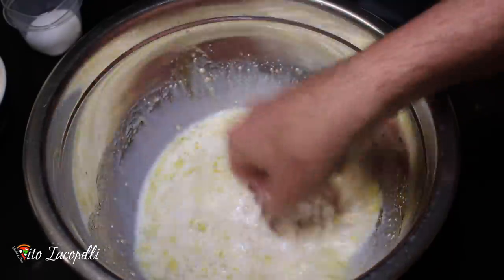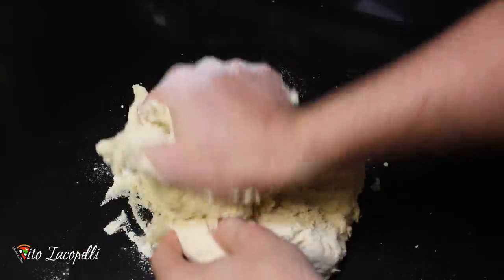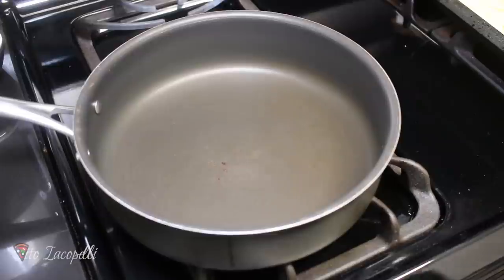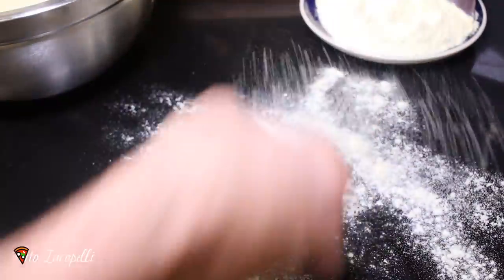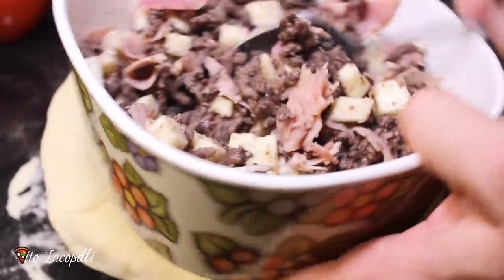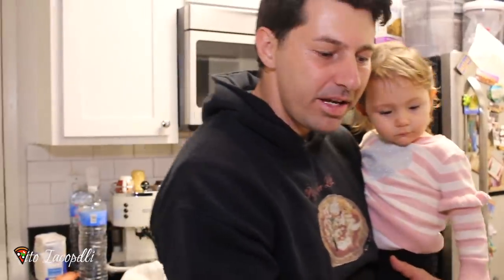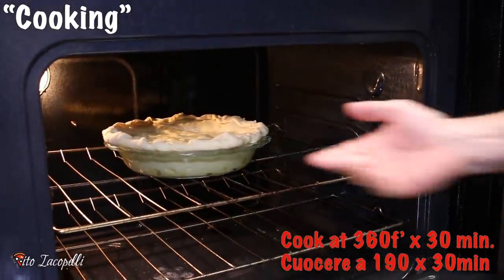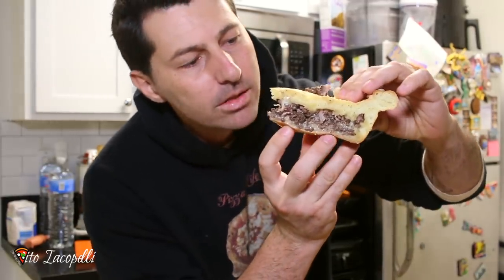BEST Homemade Stuffed Pizza From Scratch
Calzone di Carne
      Impasto del calzone /dough
300 gr farina /flour
200 gr semola
150 ml latte /milk
150 ml acqua /water
15 gr sale /salt
15 gr zucchero /sugar
10 gr lievito/yeast
25 olio d’oliva/oil
       Ricetta carne / Meat recipe
300 gr di carne macinata / meat beef in my case
1 uovo /egg
200 gr mozzarella
4 fettine di prosciutto cotto / ham
Sale q.b / salt a pinch
Pepe q.b/ pepper a pinch
Cook the calzone a at 360f. for about 30 min
ciao dal maestro vito Iacopelli

arabic
كالزون لحم
      عجينة كالزون / عجينة
300 غرام دقيق / دقيق
200 غرام من السميد
150 مل حليب / لبن
150 مل ماء / ماء
15 غرام ملح / ملح
15 غرام سكر / سكر
10 غرام خميرة / خميرة
25 زيت زيتون / زيت
       وصفة اللحم
300 غرام من اللحم المفروم / لحم البقر في حالتي
1 بيضة / بيضة
200 غرام موزاريلا
4 شرائح لحم خنزير مطبوخ
ملح حسب الذوق / ملح للقرصة
الفلفل حسب الذوق / الفلفل
طهي كالزوني في 360f. لحوالي 30 دقيقة
إذا كان لديك أي سؤال يرجى التعليق أدناه
مرحبا من سيد فيتو Iacopelli

Spanish
Calzone de carne
      Calzone / masa de masa
300 gr de harina / harina
200 gr de sémola
150 ml de leche / leche
150 ml de agua / agua
15 gr de sal / sal
15 gr de azúcar / azúcar
10 gr de levadura / levadura
25 aceite de oliva / aceite
       Receta de carne
300 gr de carne picada / carne de res en mi caso
1 huevo / huevo
200 gr de mozzarella
4 rebanadas de jamón cocido / jamón
Sal al gusto / sal para pellizcar
Pimienta al gusto / pizca de pimienta
Cocine el calzone a 360f. durante unos 30 min
si tienes alguna pregunta por favor comenta abajo
hola del maestro vito IacopelliDONATE $ 1 TO SUPPORT AND HELP ME WITH A PROJECT :)

LINKS OF MY PRODUCTS USED TO MAKE PIZZAS
MY pizzeria association NAPULE' PIZZERIA byVito Iacopelli(Colombia)